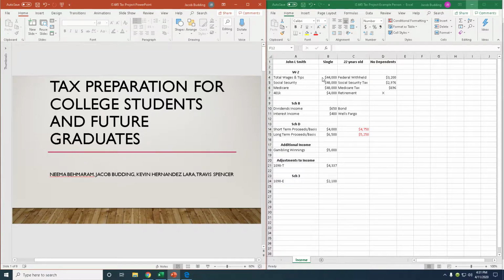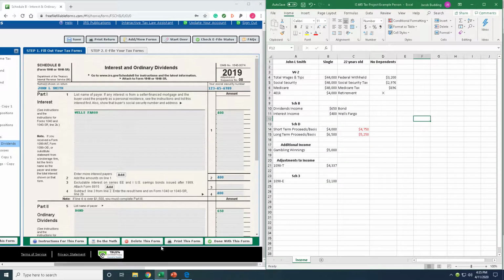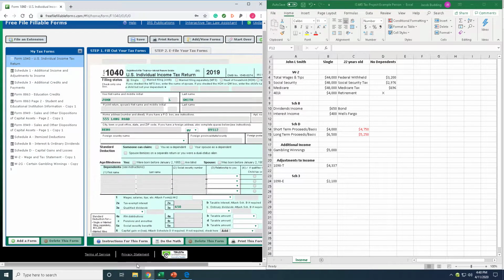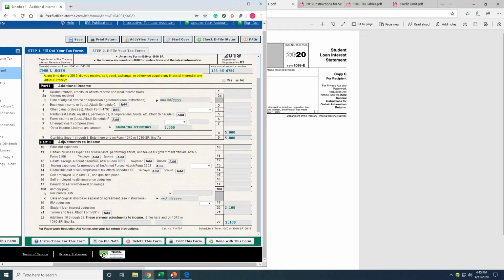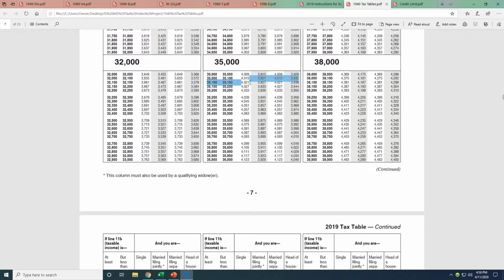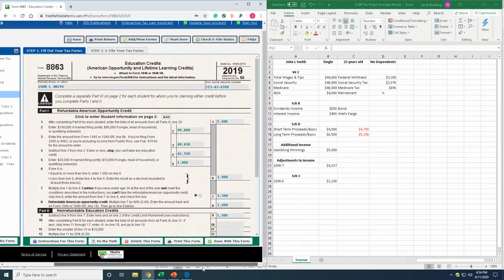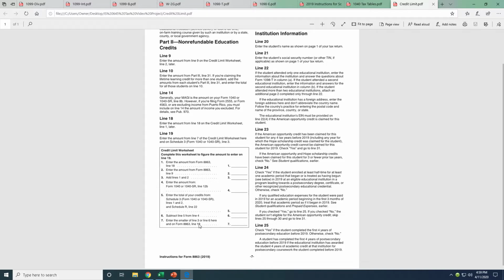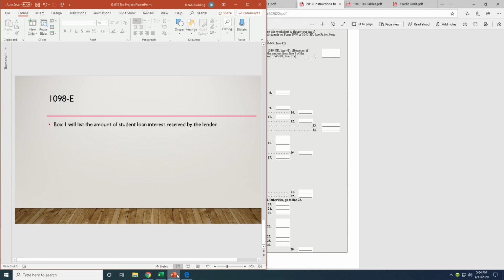IS 645 Tax Prep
Class Project on filing taxes